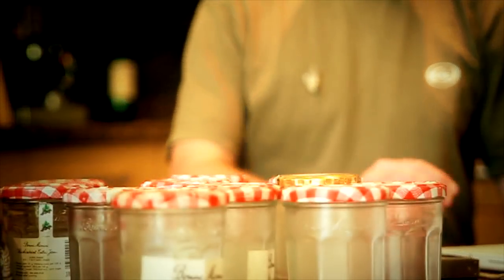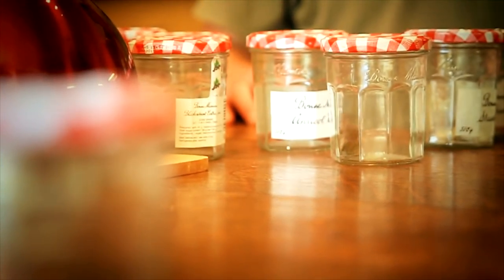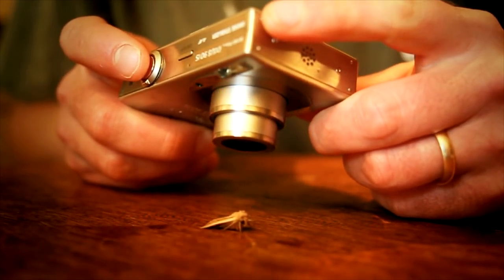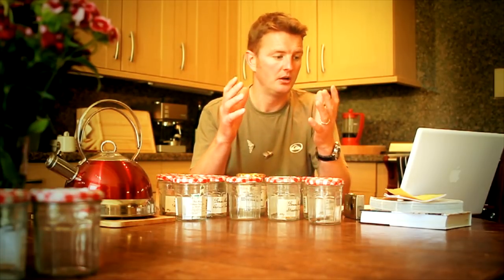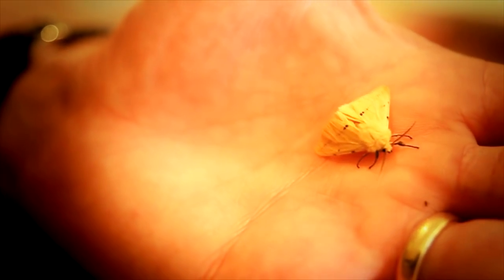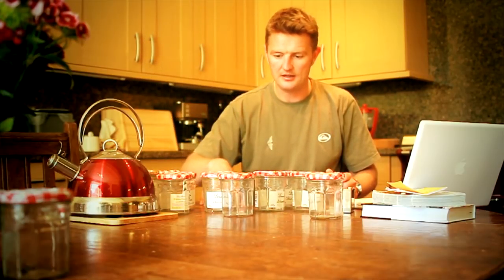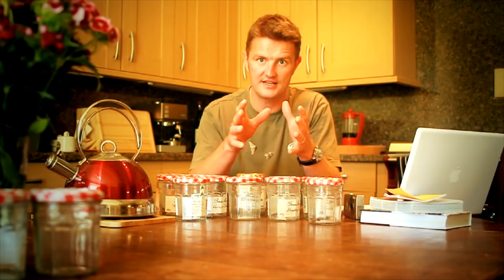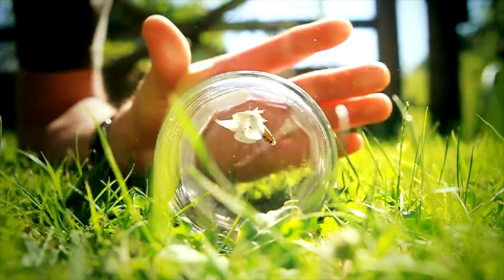Garden Wildlife: Moth Trapping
James Chubb presents a selection of moths caught in his garden.